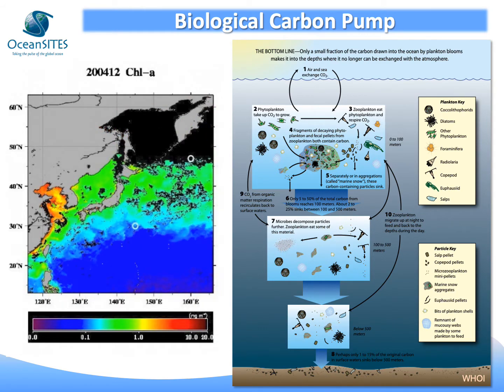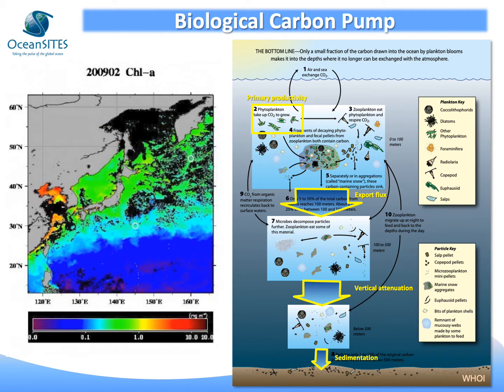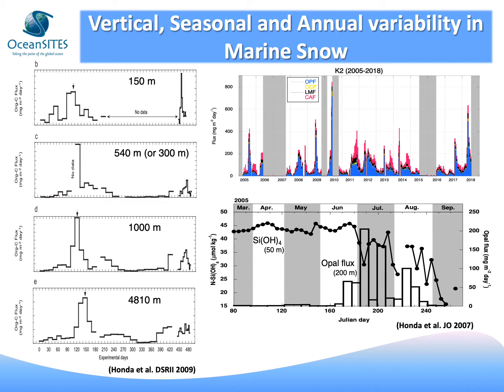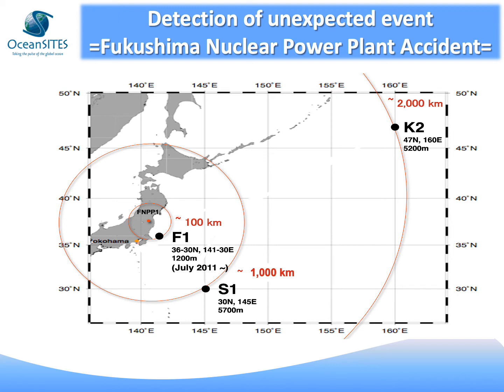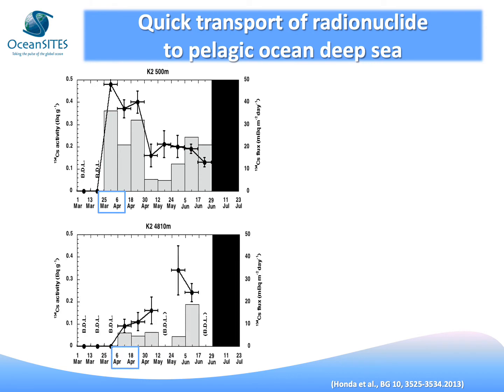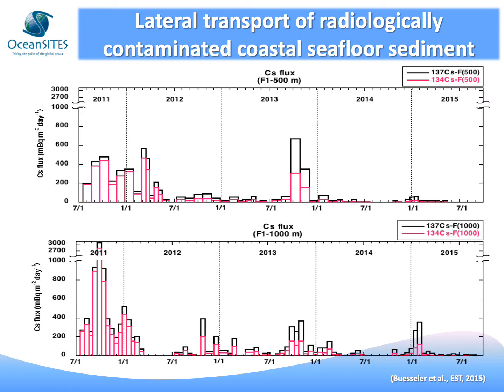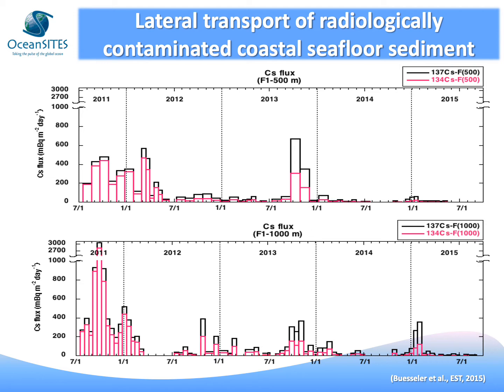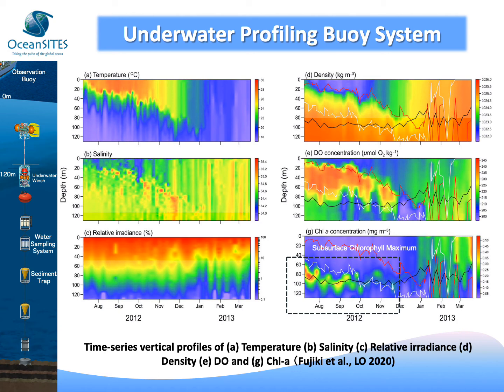Time series observation of marine snow